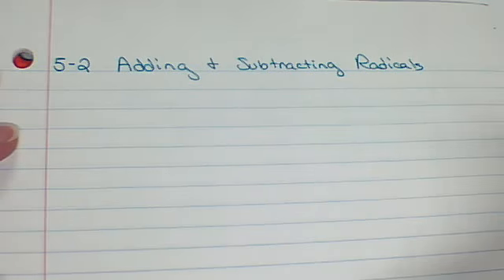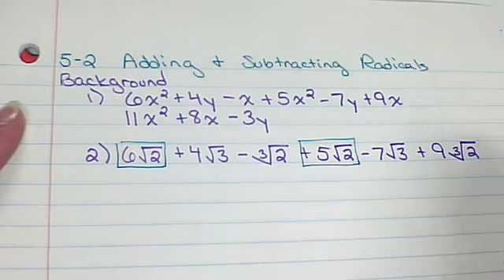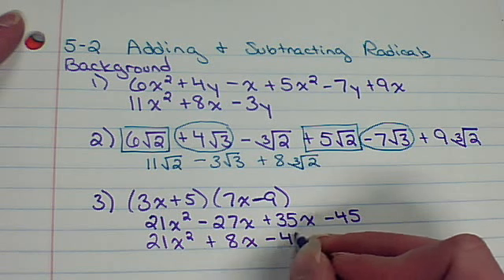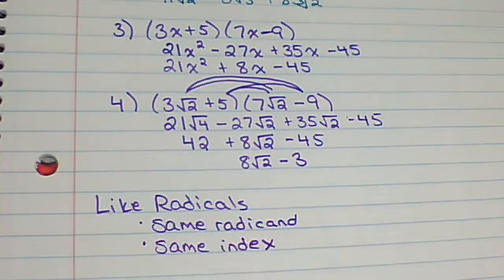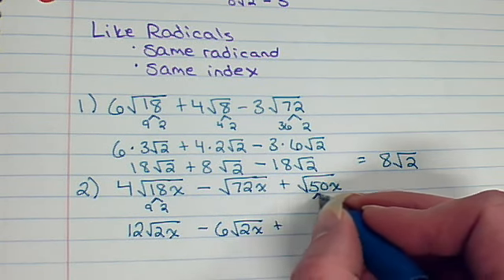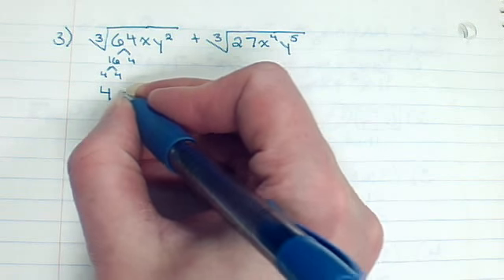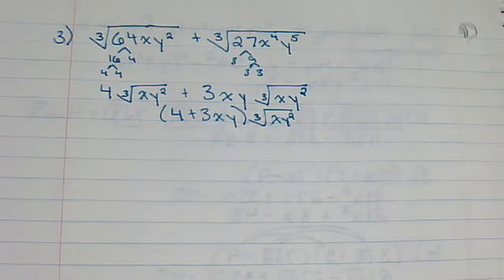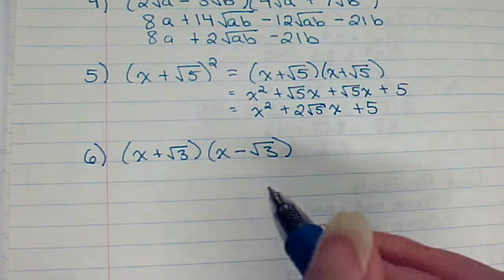Adding & Subtracting Radicals